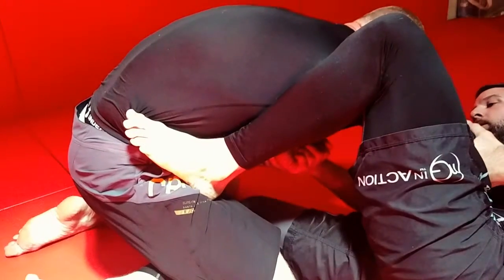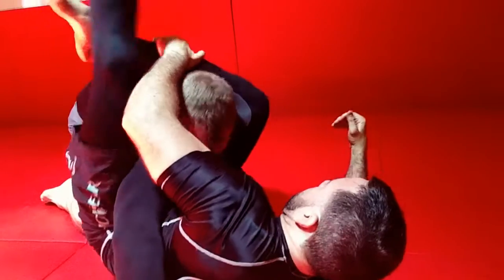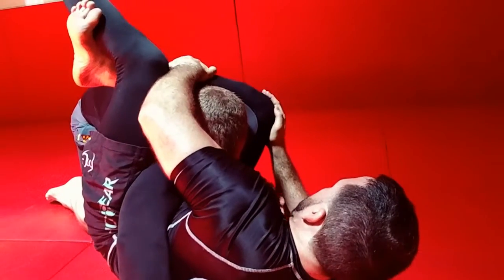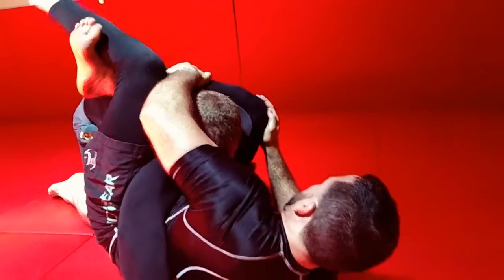Half Guard Triangle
Jiu jitsu players proficient in fundamental techniques can use creative set ups to catch opponents off guard. Alex Meadows demonstrates an interesting - if not completely unconventional - triangle choke out of the half guard.